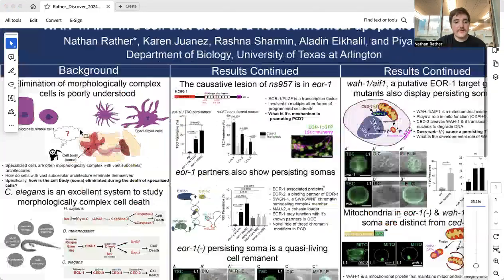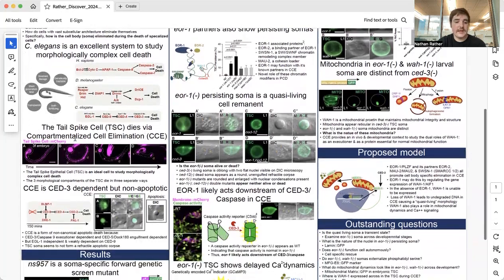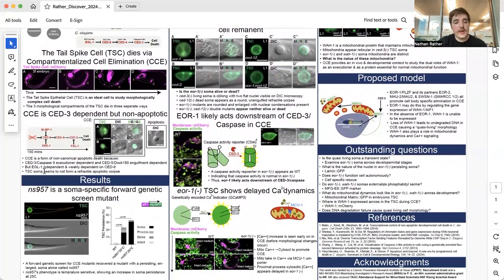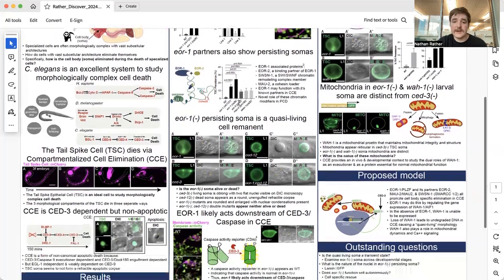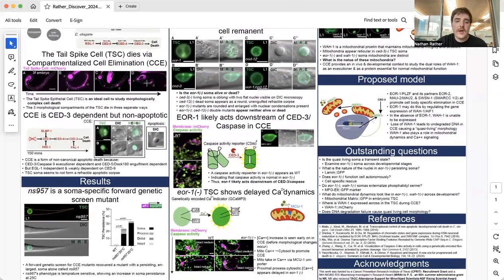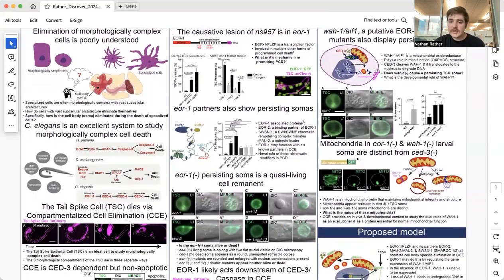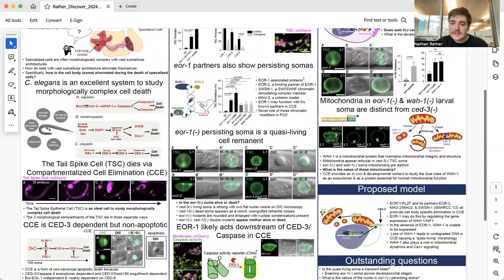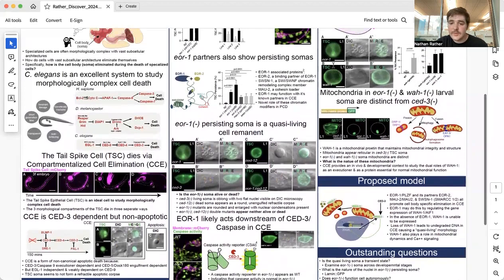Discover 2024 - U72 - Nathan Rather (Biology)